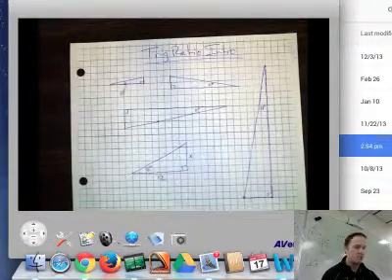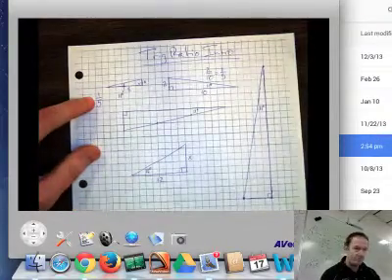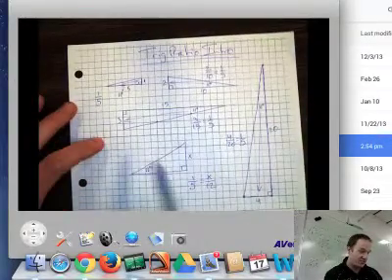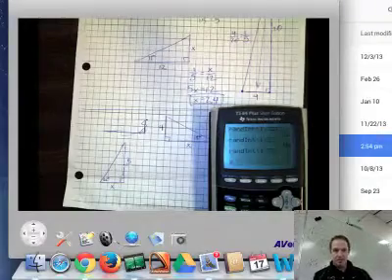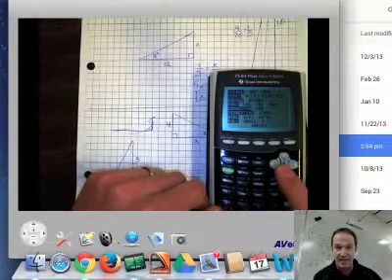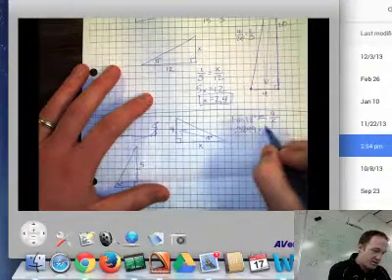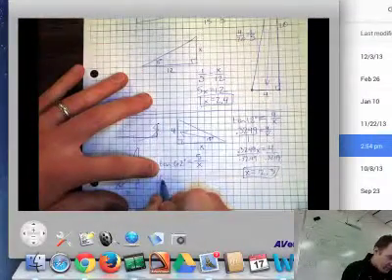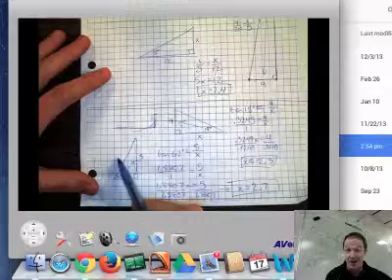SOHCAHTOA part 1